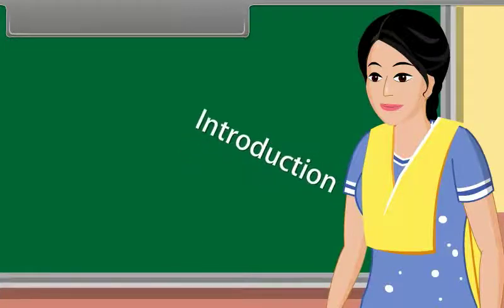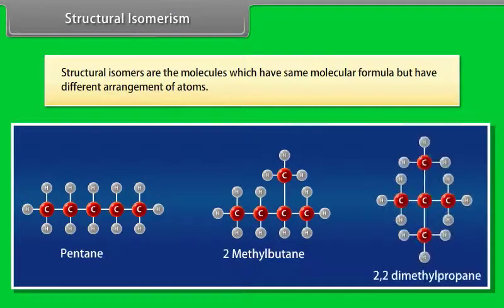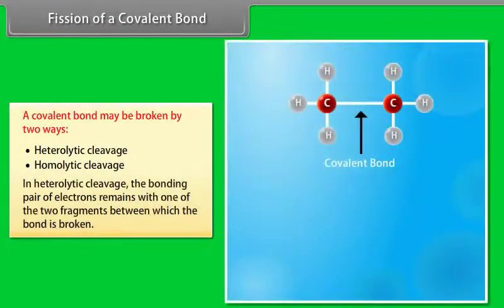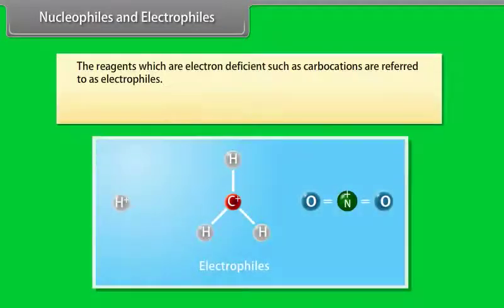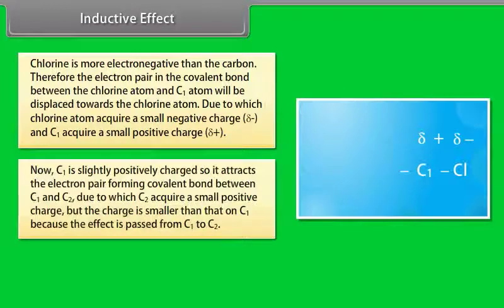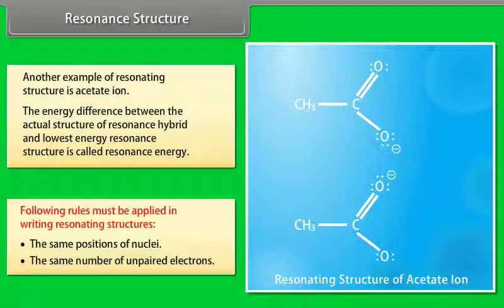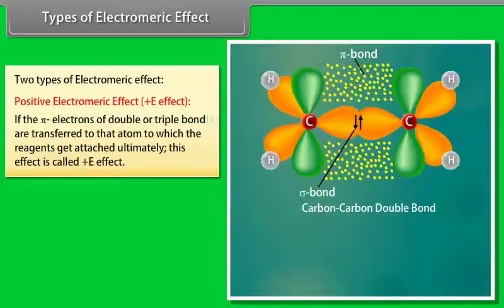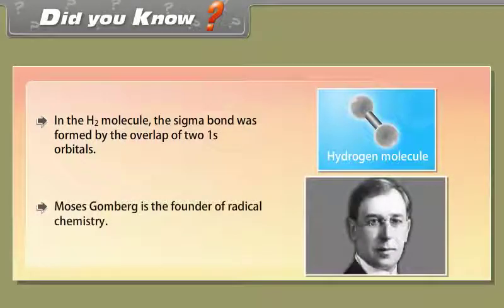Organic Chemistry II